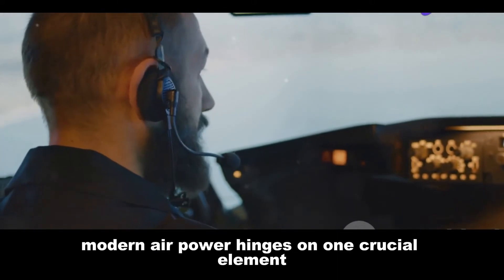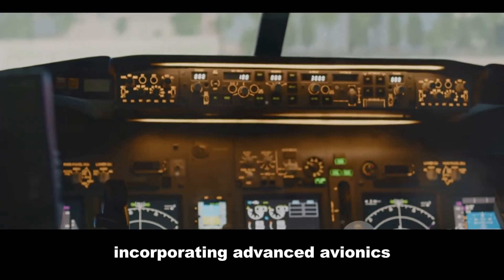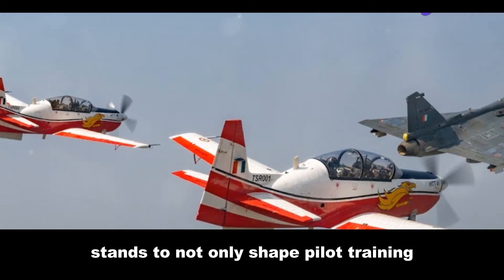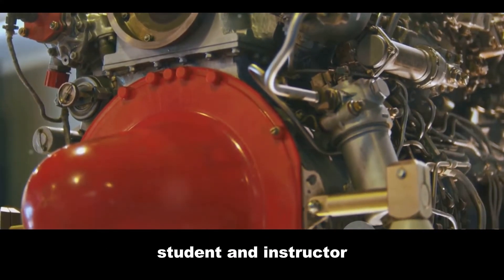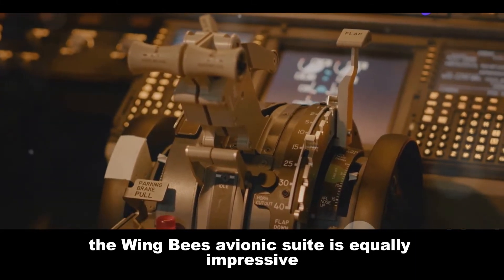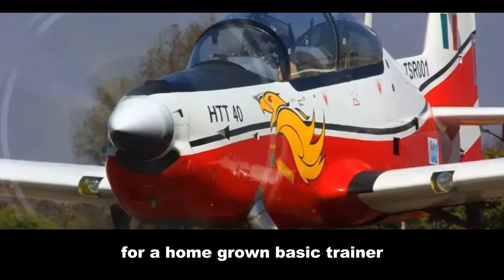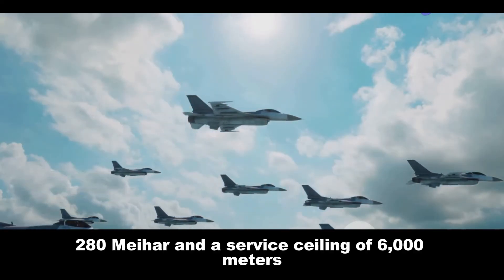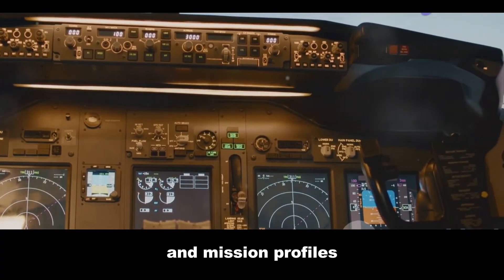🔥 Which Trainer Jet Rules the Skies? KT-1 vs. HTT-40 Face-Off! 💥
Two of the most promising trainer aircraft go head-to-head! Will the indigenous HAL HTT-40 reign supreme or will the South Korean KAI KT-1 take the crown? Join us as we analyze their specs, performance, and the impact on the Indian Air Force (IAF). 🇮🇳 Click now to find out who wins!